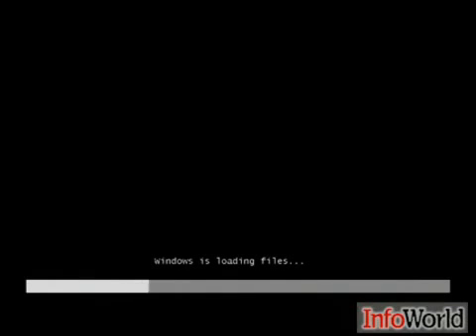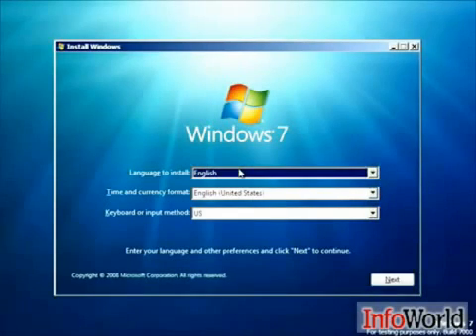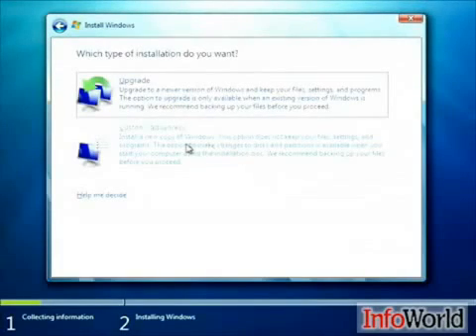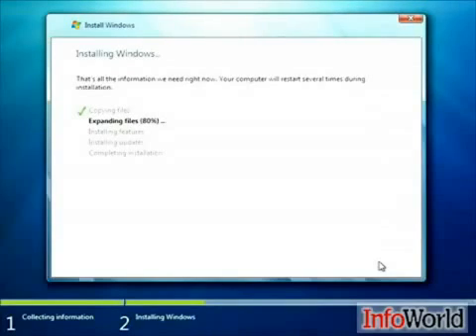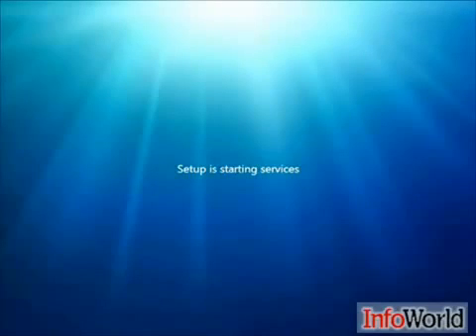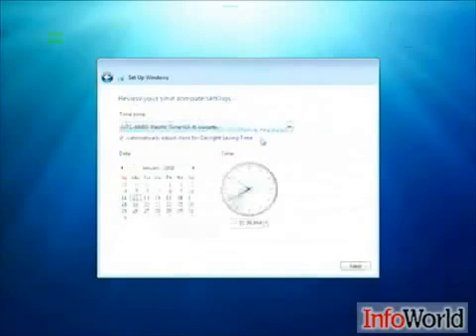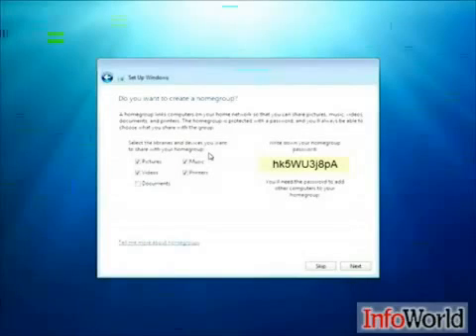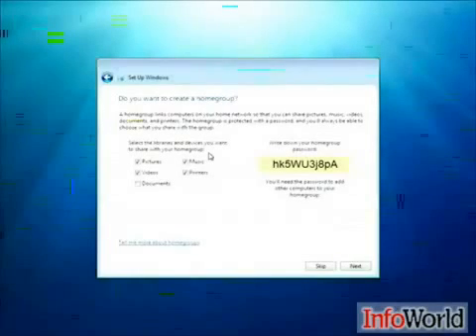Windows 7 Ultimate 32/64 bit Download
Installation Instructions:
1.Burn .Iso image to a disk.
2.Put disk in tray,and restart computer.
3.Either make sure your BIOS are set to boot from the disk,or press the Boot Menu key and select to Boot from Disk.
4.You will be asked to "Press any key to boot from disk...", press a key,and the Microsoft Windows Setup will begin.
5.Choose your install language configuration , etc. and click "Next".
6.Click "Install Now".
7.Next , choose whether you want to install the x86(32-bit) or the x64 (64-bit) version of Windows 7 Ultimate,and click "Next".
8.Check the "I accept the license terms",and click "Next".
9.Choose whether you want to "Upgrade" or "Custom" install.
10.Allow time for the install to complete.Your computer will reboot once to finish the installation,and then you will be required to setup a user.
11.Once you have setup a user copy the "REMOVEWAT/REMOVEWAT.EXE" file from the disk to your C:/Windows/folder and run it.
12.Select "Remove WAT",and your computer will restard,and once it does,the activation is taken care of.
13.Enjoy your new Windows 7 Ultimate install.